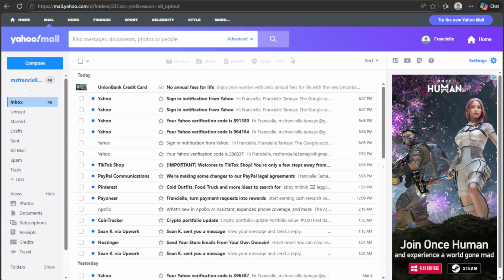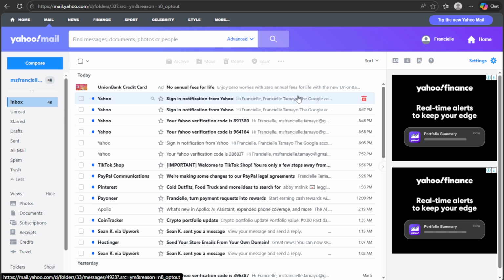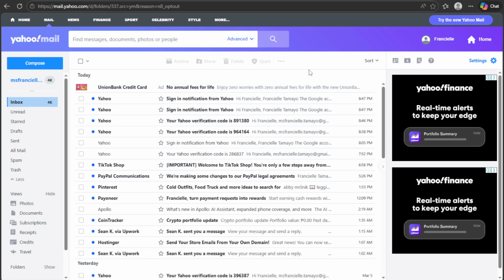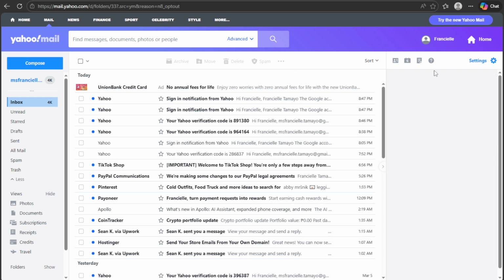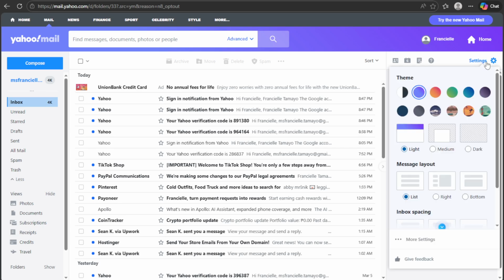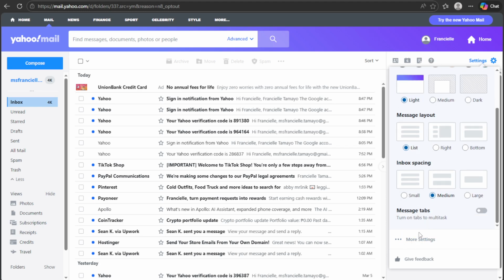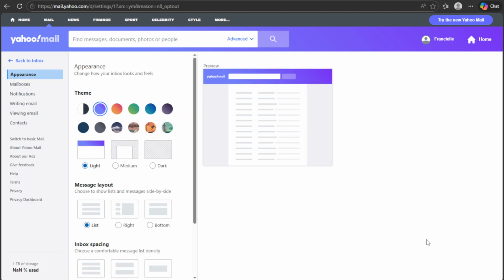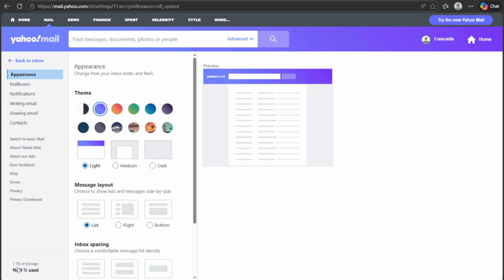How to Check Yahoo Mail Storage (2026 Update)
Learning how to check your Yahoo Mail storage is essential for managing your 1TB of free space and ensuring your inbox never stops receiving important messages in 2026. This tutorial provides a direct walkthrough on how to find your storage meter using the latest desktop and mobile interfaces. On a computer, the process involves navigating to the Settings gear icon in the top right corner and selecting More Settings. We show you where the storage indicator is located at the very bottom of the sidebar, displaying exactly how much of your 1,000 GB limit you have used. This guide also explains the mobile process for iPhone and Android users, which typically requires tapping your profile icon and accessing Account Info or Settings to see your current data usage. You will discover how to identify large attachments and old threads that might be cluttering your account, along with tips on how to clear out the trash and spam folders to reclaim space instantly. With the 2026 interface updates, monitoring your digital footprint is faster and more intuitive than ever. This video is designed to be straight to the point, showing the exact button paths without any unnecessary fluff. Following these steps ensures you stay well within your limits and avoid any "Inbox Full" errors during critical moments.